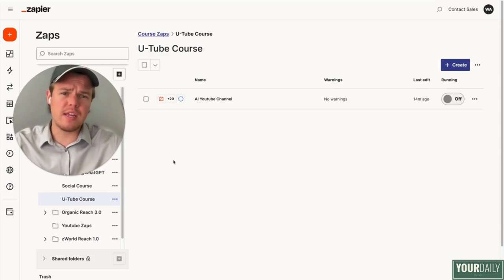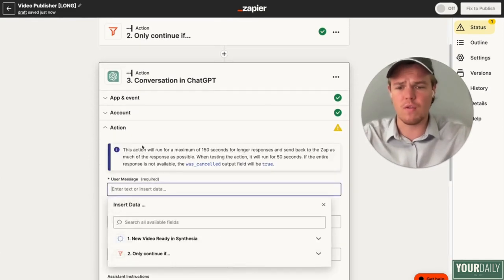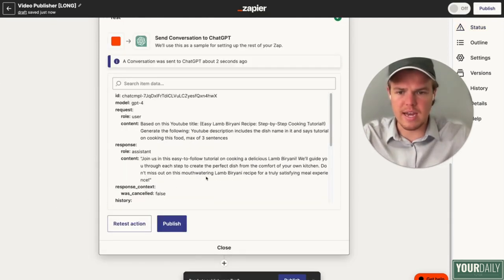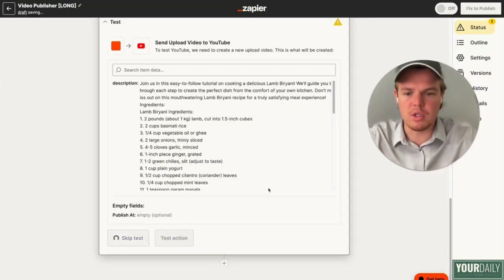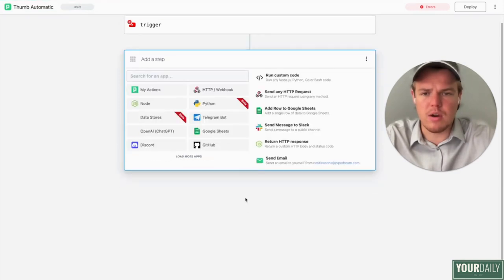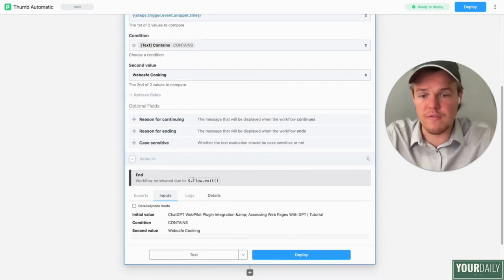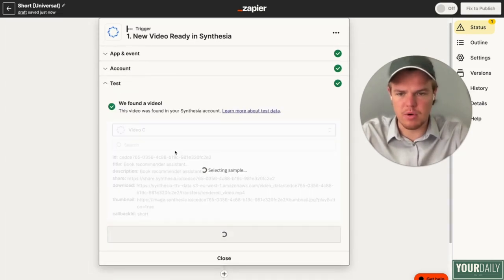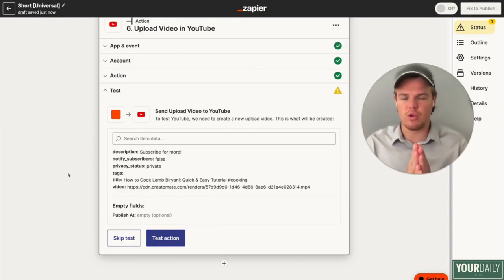Automatic Thumbnail and Playlist Upload--- CHAT GPT COURSE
AI automated YouTube channels. Learn how to set up a system that pushes out content automatically using Zapier and ChatGPT. Discover the power of scheduling tools, AI-generated thumbnails, and videos. In this module, we'll dive into the process, from creating accounts to connecting APIs, all the way to optimizing your content strategy. Join us to explore groundbreaking technology and revolutionize your YouTube presence!